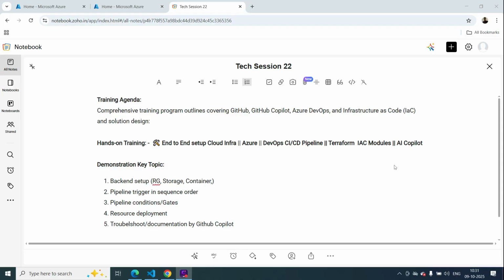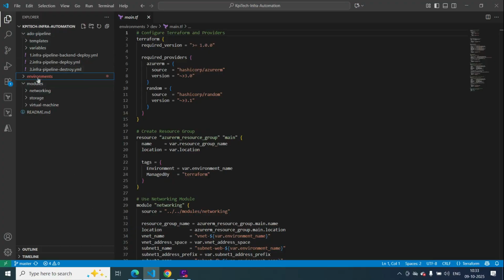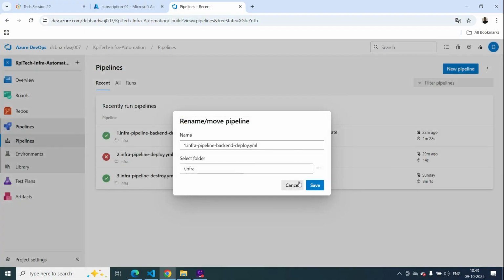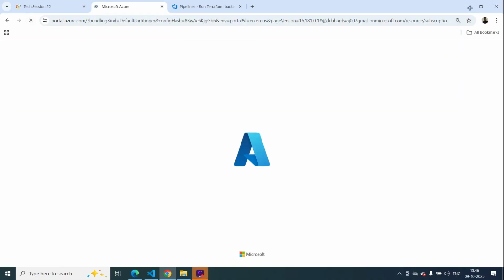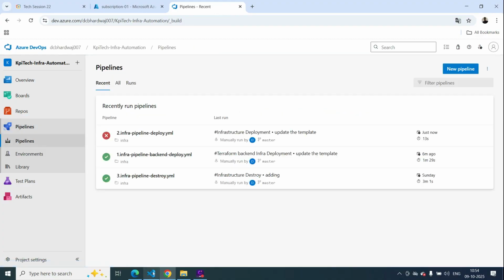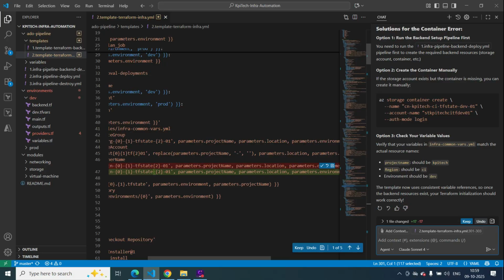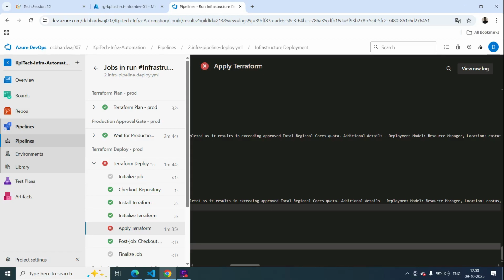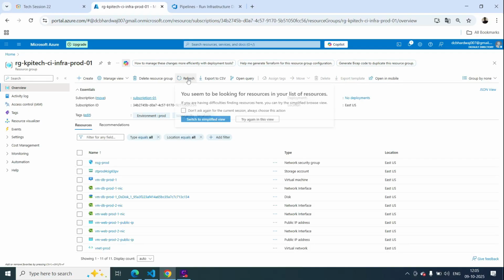Azure DevOps CI/CD Deployment Guide | S-22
Cloud Infra | Azure || DevOps CI/CD Pipeline | Terraform IAC | Copilot | S-22